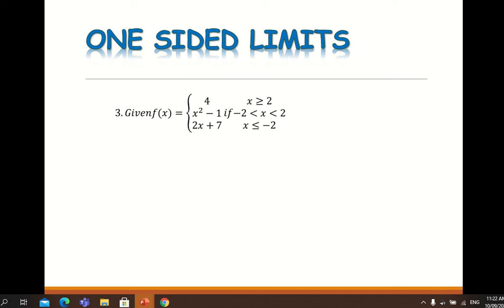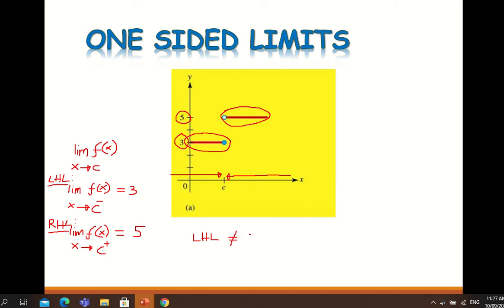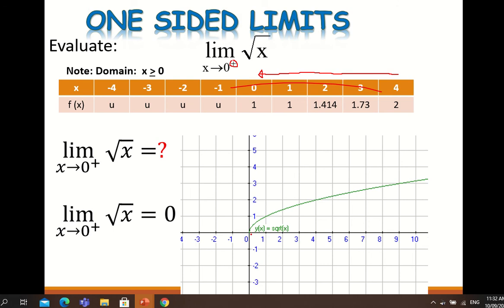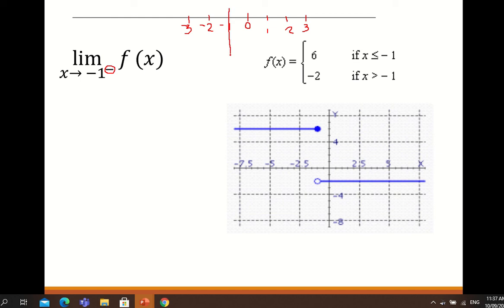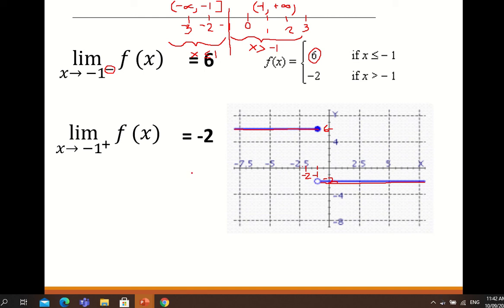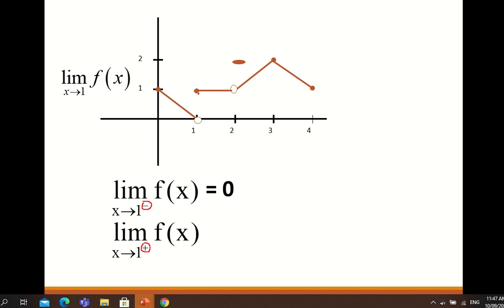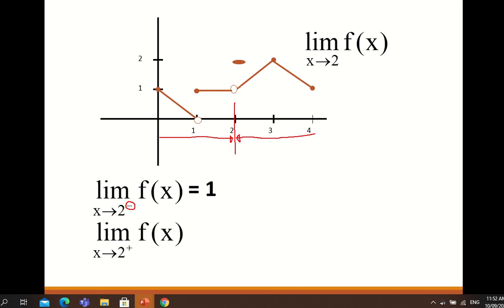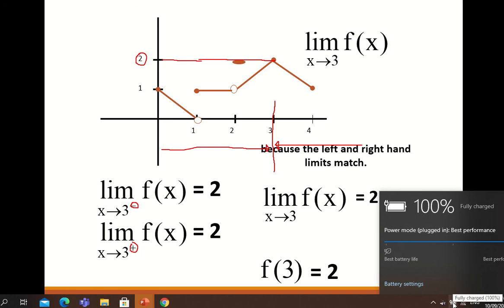MORE ON PART 4: LIMIT OF A FUNCTION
Limit of a function, infinite limits, limit at infinity, Math111 Calculus 1, Math051, Engineering Calculus 1